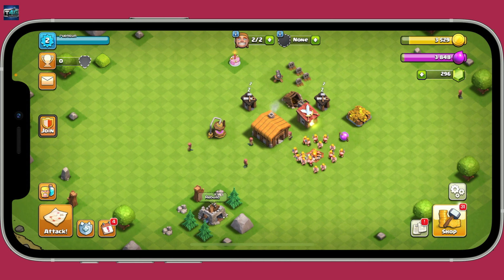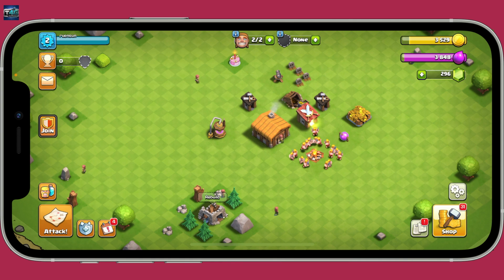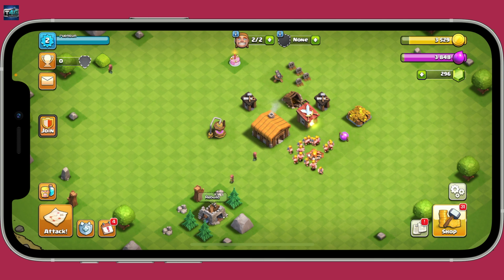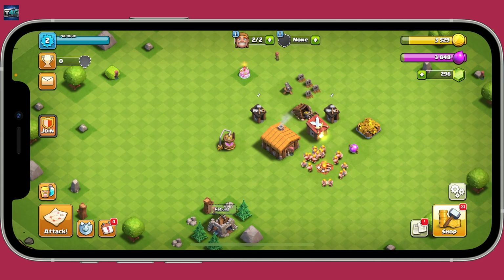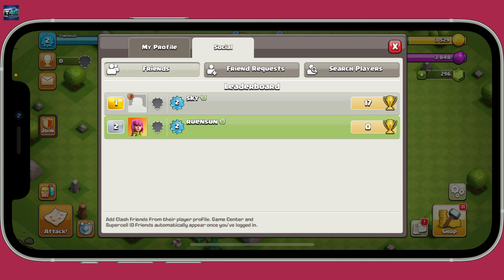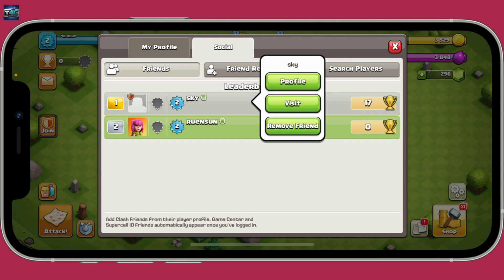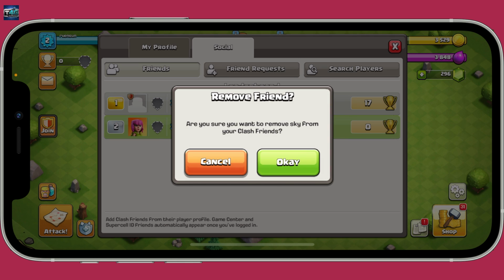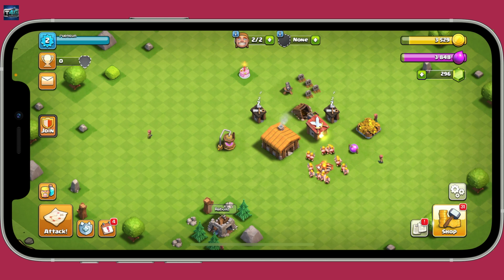How to Remove Friends from Clash of Clans (Easy Guide)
Want to clean up your friends list in Clash of Clans? In this quick and easy tutorial, we’ll show you how to remove friends from Clash of Clans in just a few steps. Whether you’re managing your clan connections or organizing your friend list, this guide will help you do it without any hassle.